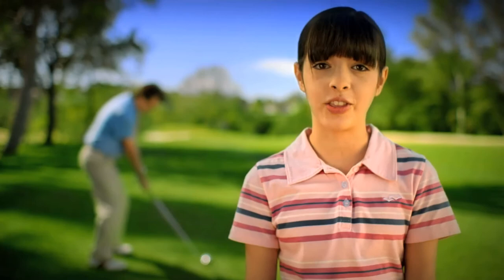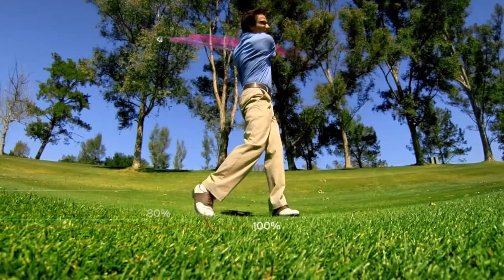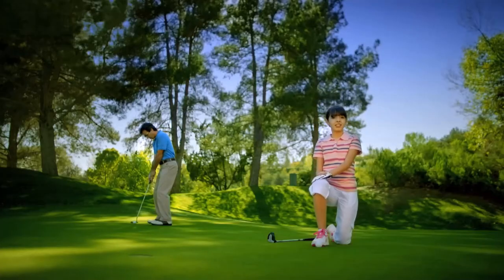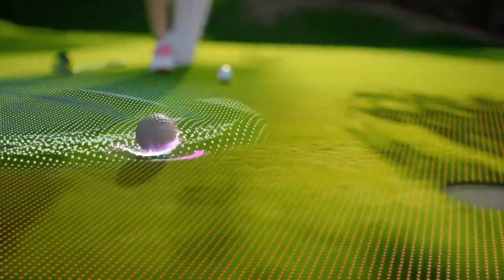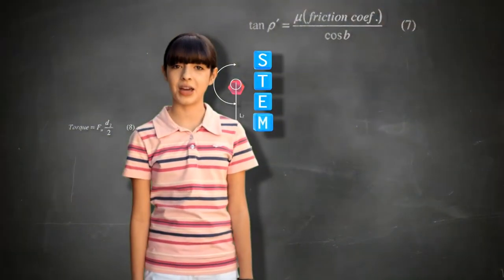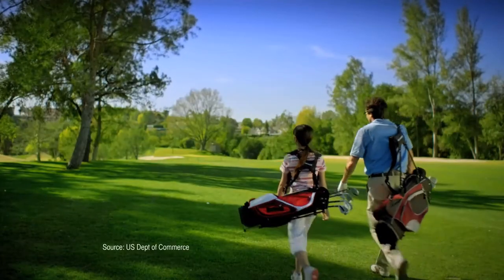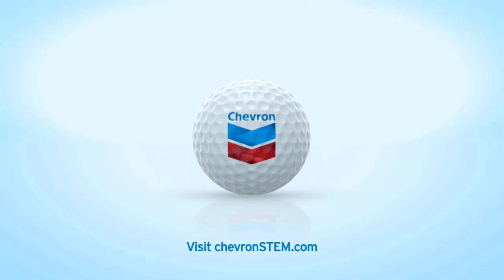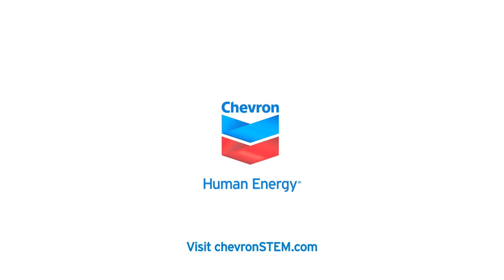STEMZONE Zurich Classic 2013 Day 2 Group 17